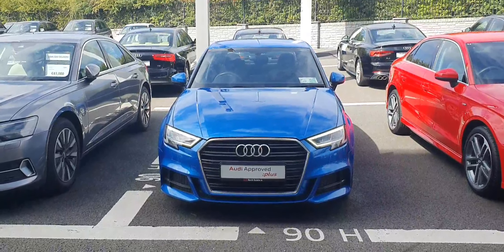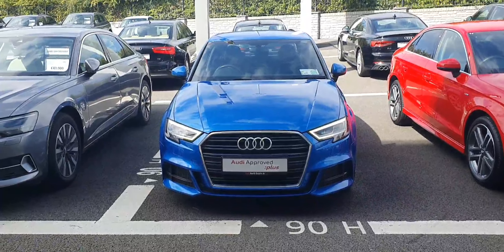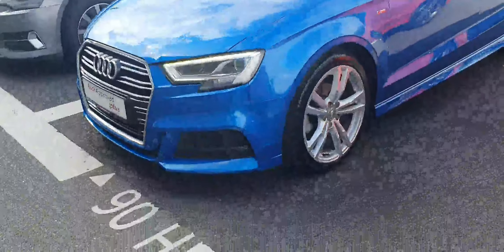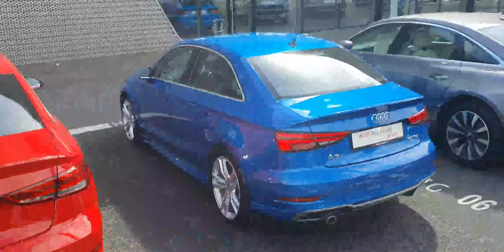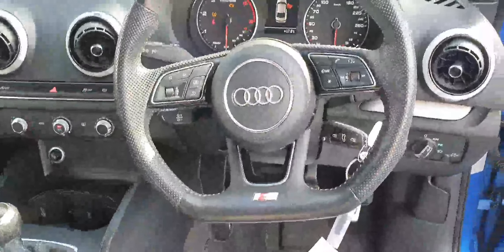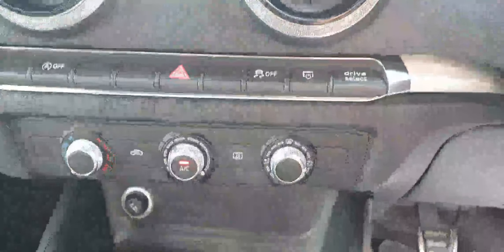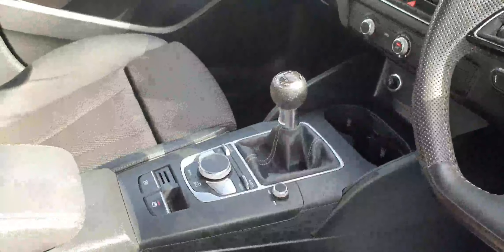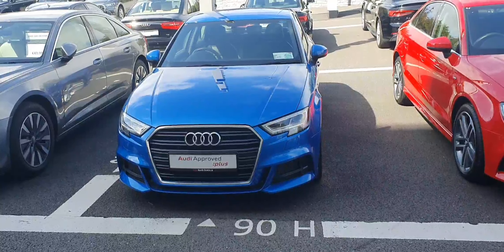191LH837 - 2019 Audi A3 SAL 1.6TDI 116 S-LINE 31,000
Here is a video of our 191LH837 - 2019 Audi A3 SAL 1.6TDI 116 S-LINE 31,000. Please contact sales to arrange a test drive today. Audi NorthPhone: 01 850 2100